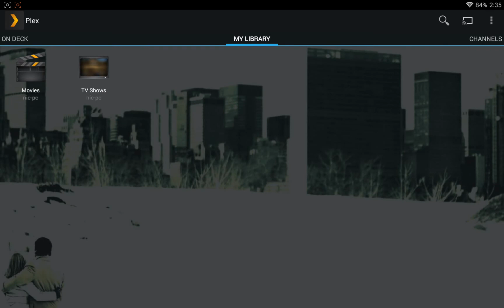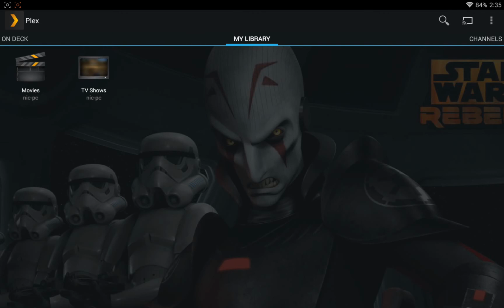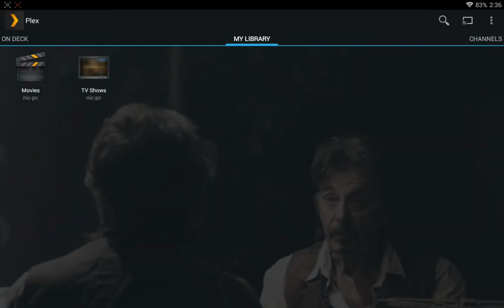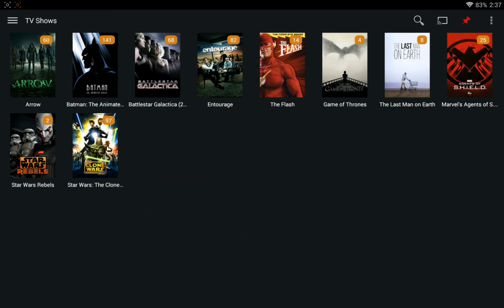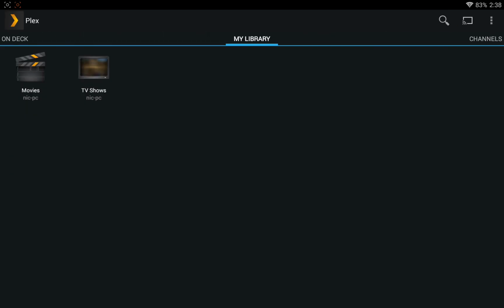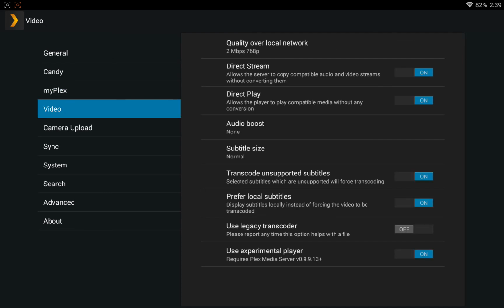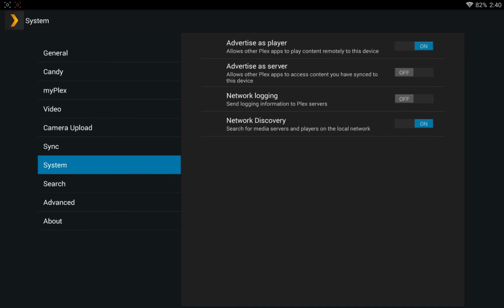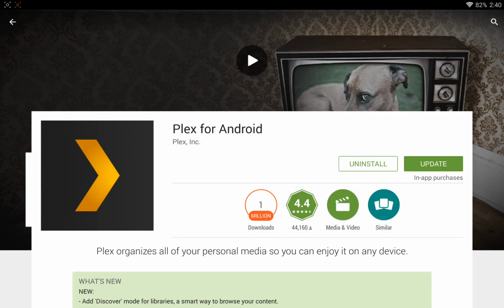Plex for Android Review